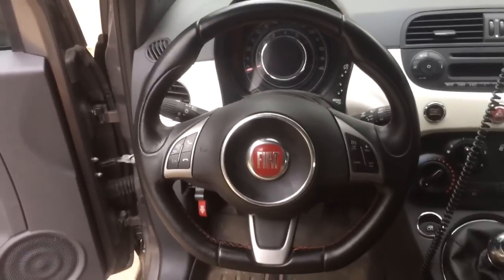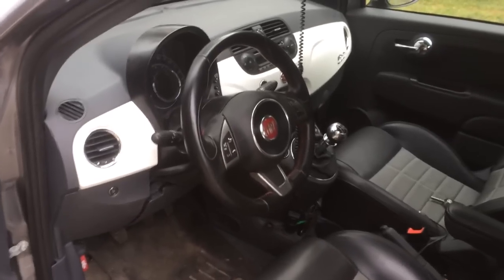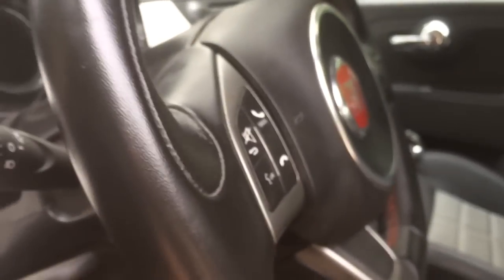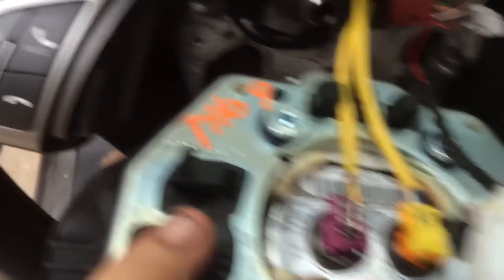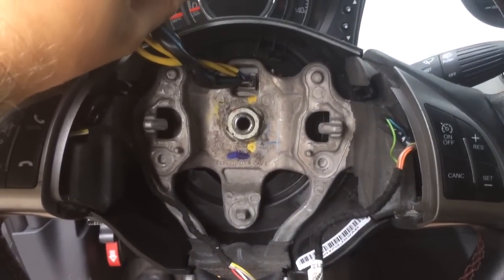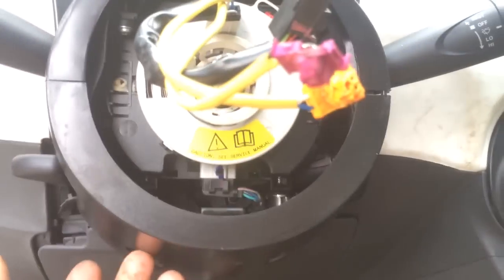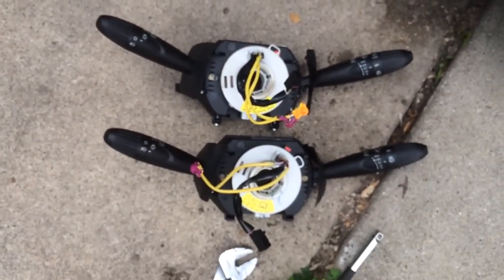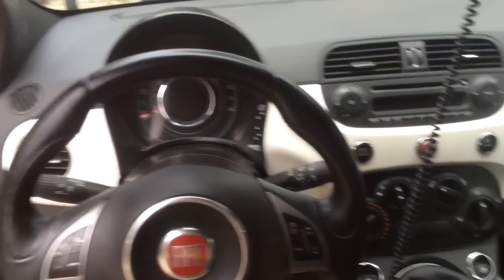2012 + fiat 500 airbag steering wheel and clock spring remo